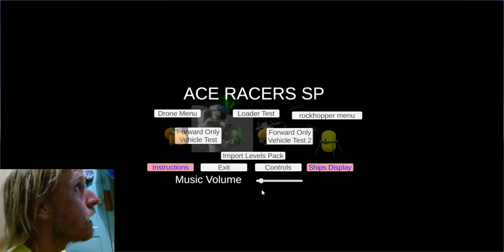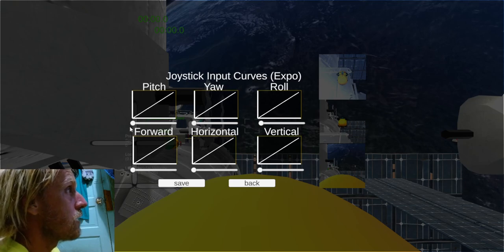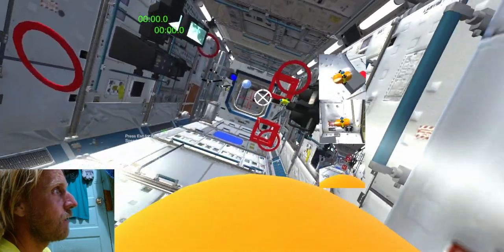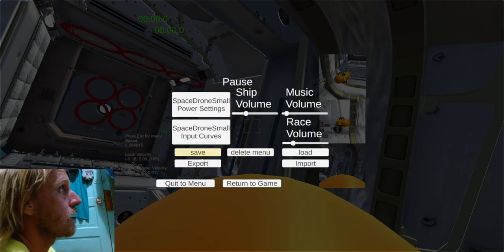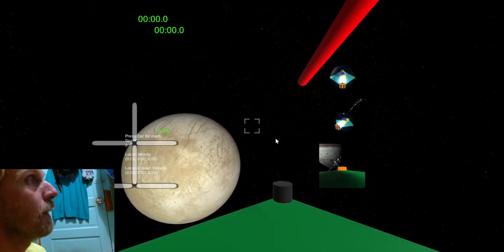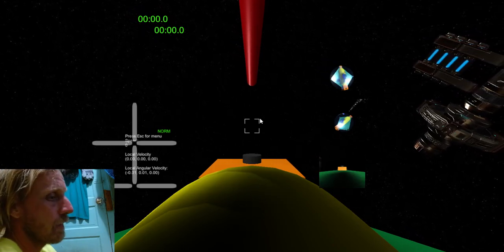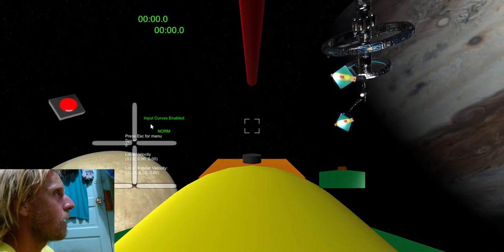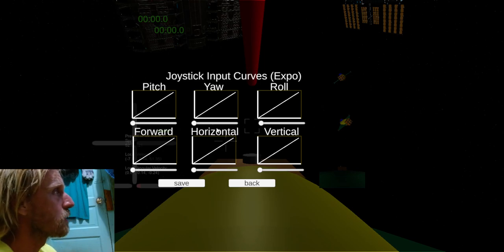Input Curves Ace Racers SP